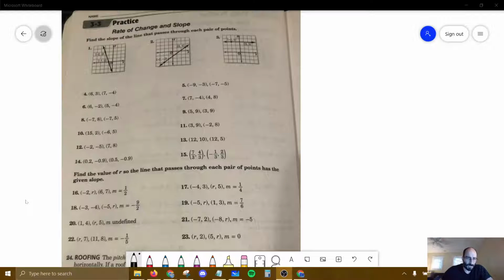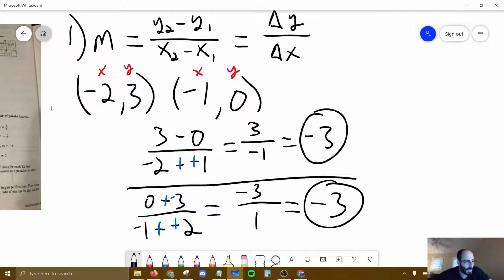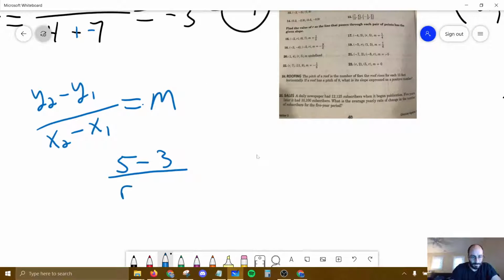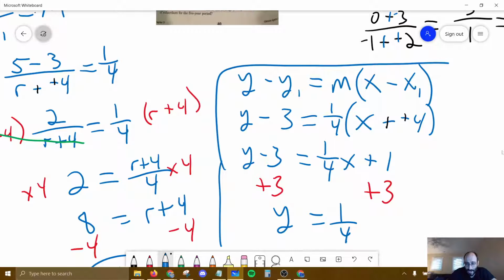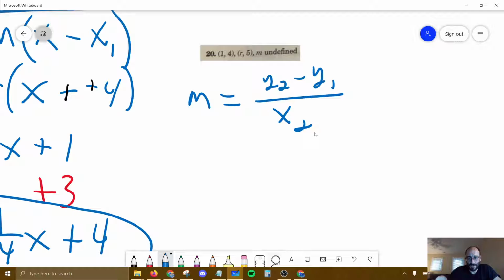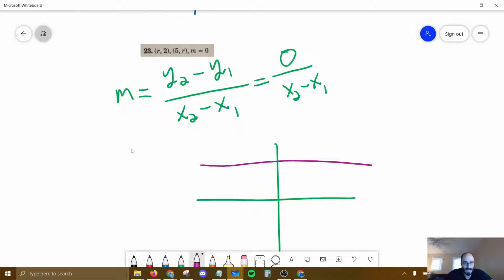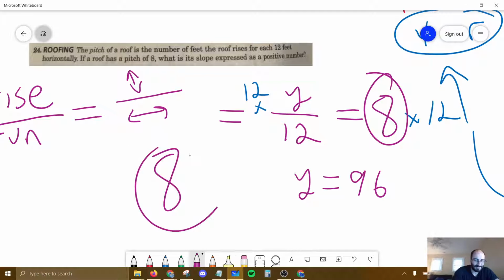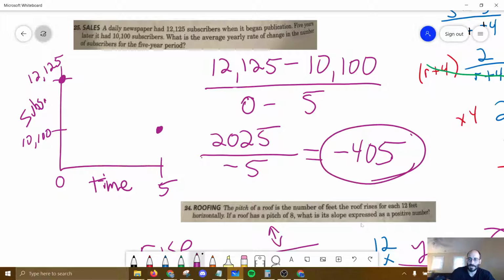Finding slope and missing points worksheet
Hints in how to find slope using the slope formula and the point-slope formula.